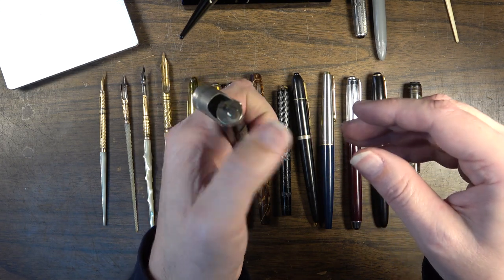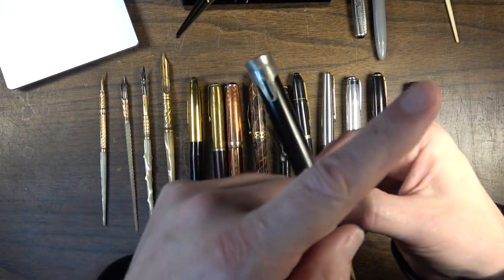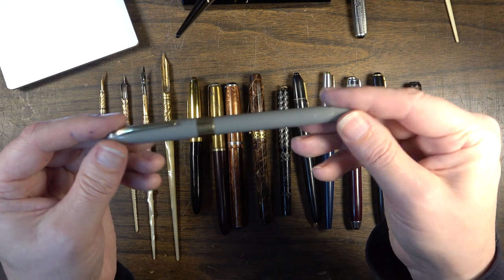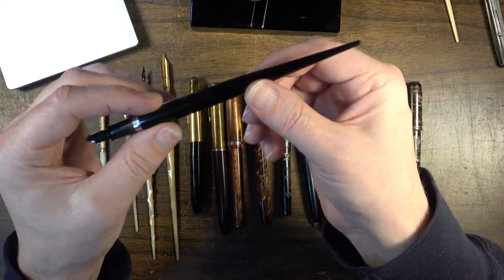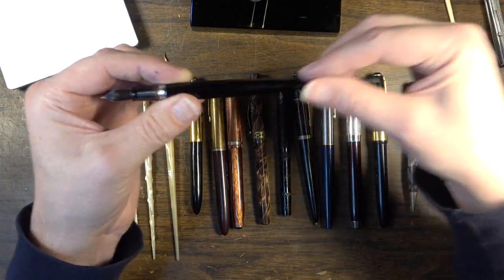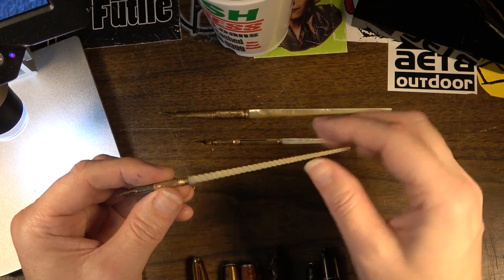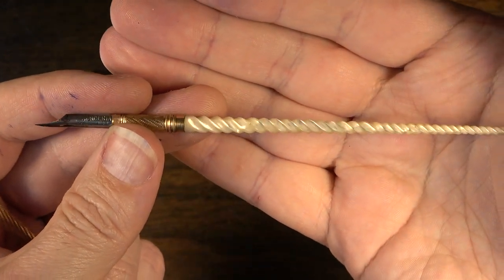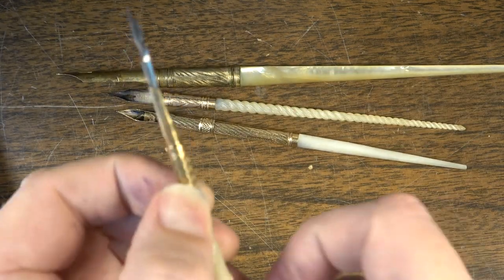Fountain Pen Collection ESTATE SALE HAUL!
In this video, we'll discuss a hoard of vintage fountain pens I scored recently from an estate auction. In this haul were pens ranging from the mid 1800s thru the 1950s and 60s. Schaeffer's, Waterman's, etc.

5: Purchase an ad! (Rate sheets available upon request at email above.)
6: Buy something from a sponsor and tell them I sent you.
7: Stand in the middle of the street naked screaming "LONG LIVE THE GUITOLOGIST!" Then when the cops arrive, tell them about my channel.
♠STUFF I USE
-5A Variac